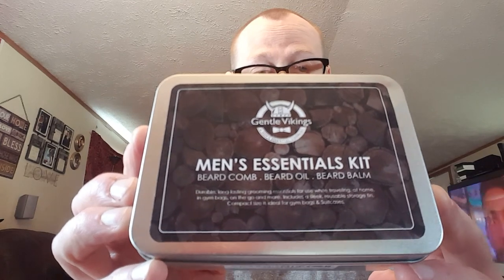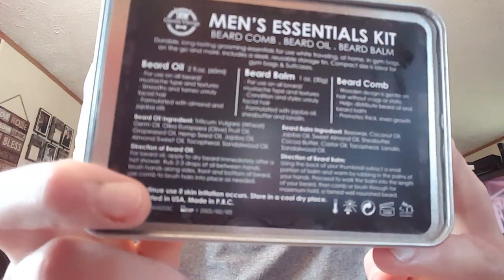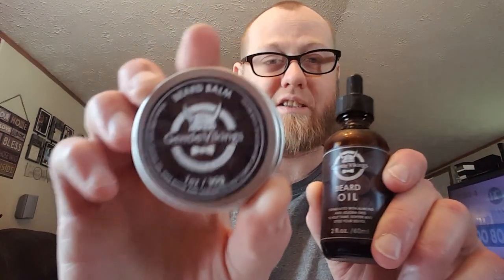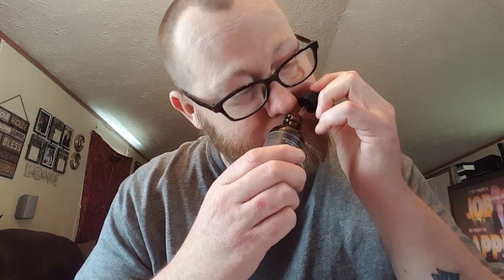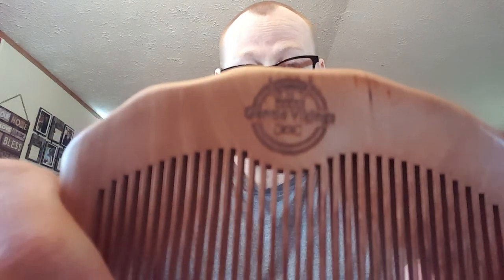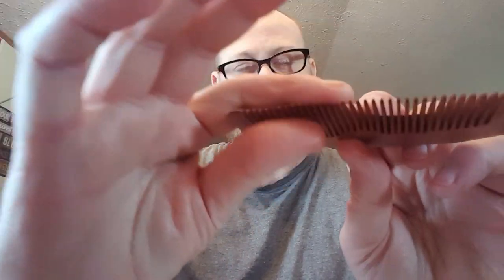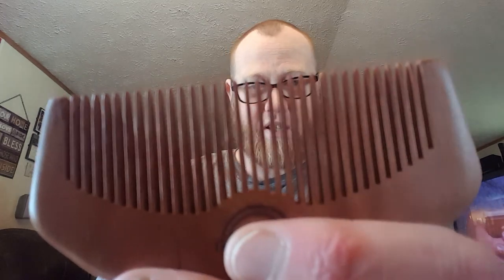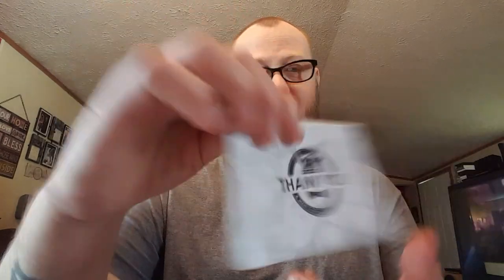Gentle Vikings beard care kit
This kit comes with beard oil, balm, and comb, inn a travel tin, for an Amazon budget kit, it's not bad, the comb alone makes it worth it, I forgot to add the dropper is cheap, and only fills about half way, click the link below to buy your own, and don't forget to mind your beard.